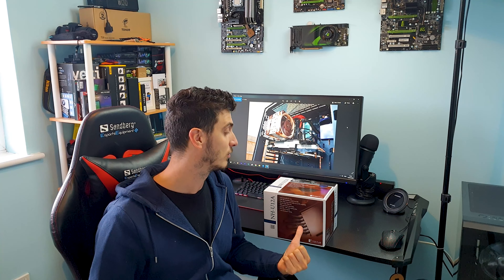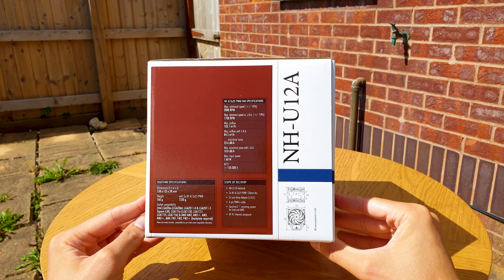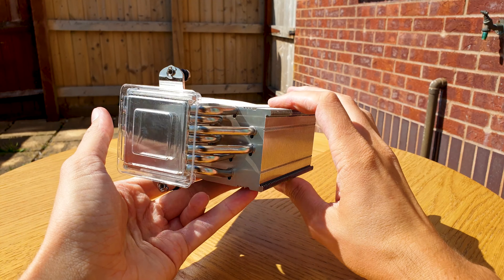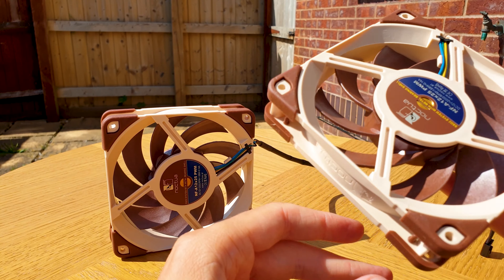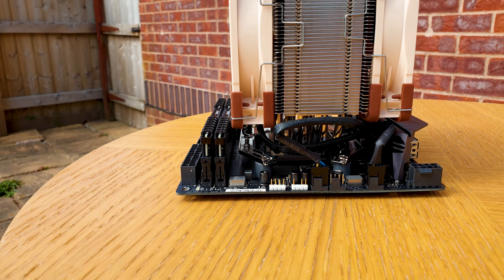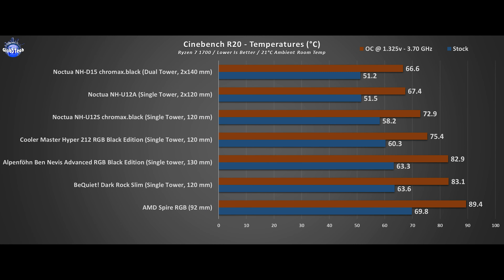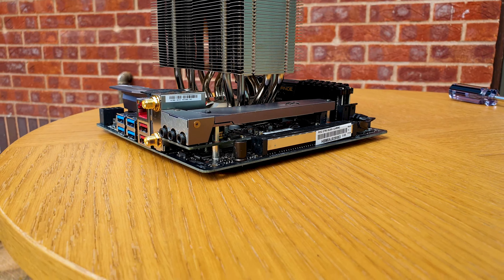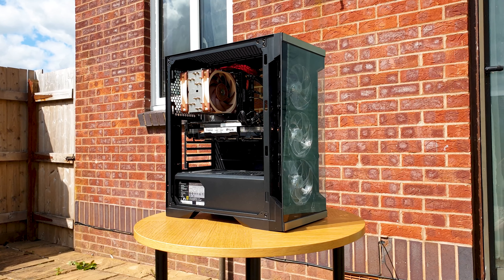Noctua U12A - The Best 120 mm Air Cooler EVER !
Today we are looking at one of the best U-type air coolers on the market !

A massive thank you to Chris Little for the support!

My testing rig Crash tester V5 so far:

– AMD Ryzen 7 1700 AM4
– 8GB DDR4 Corsair Vengeance LPX 3000 MHz CL15
– ASUS ROG STRIX B350-i Gaming mITX
– ADATA XPG SX6000 128GB M.2 NVMe TLC
– Team Group DELTA MAX RGB 500 GB SATA TLC
– Seasonic S12II-620 Bronze
– Sahara P35 Tempered Glass Mid Tower PC Gaming Case
– Noiseblocker eLoop X-Series ARGB Black PWM – B12X-P-BL 2000 RPM Case fans 120 mm

My main DAN A4-SFX Build - Ryzen Judge 3.0 so far:

* T-Force 16 GB DDR4 3600 MHz CL18
* Crucial P2 500GB NVMe M.2
* Corsair SF750 SFX PSU
* 92 mm Noctua chromax.black case fans